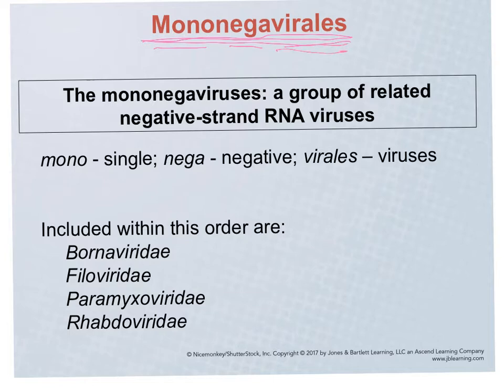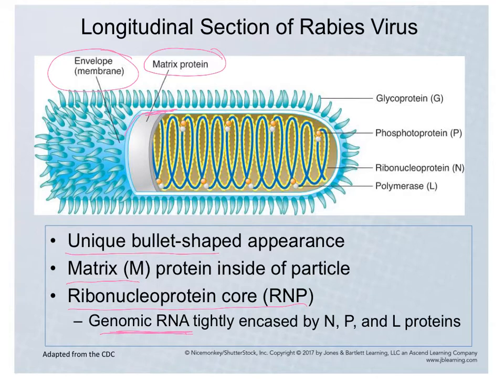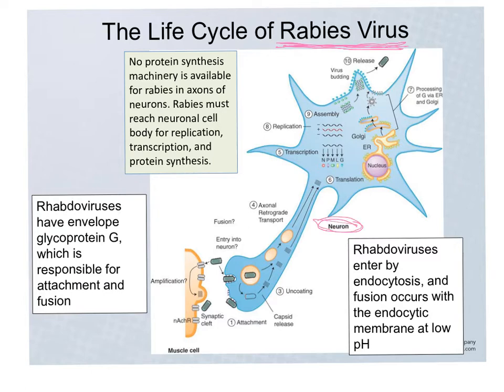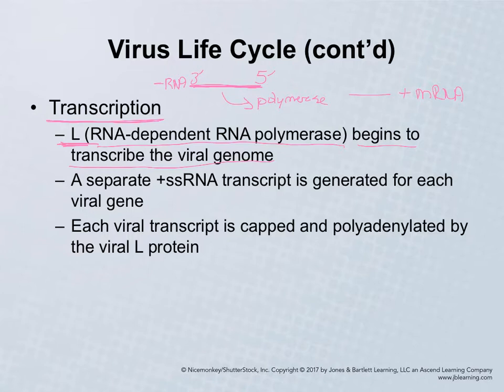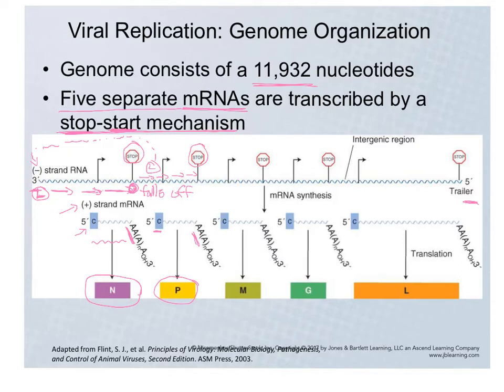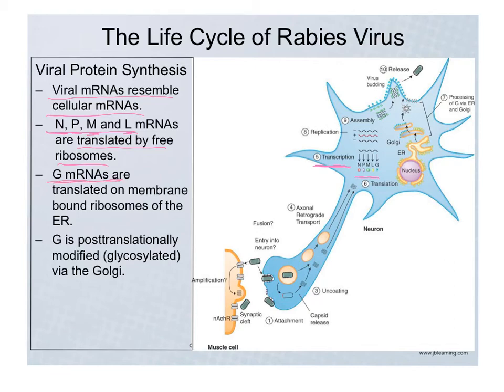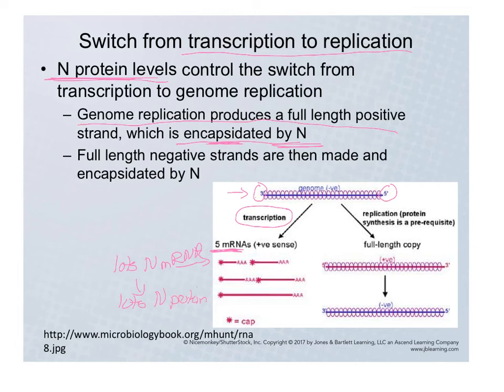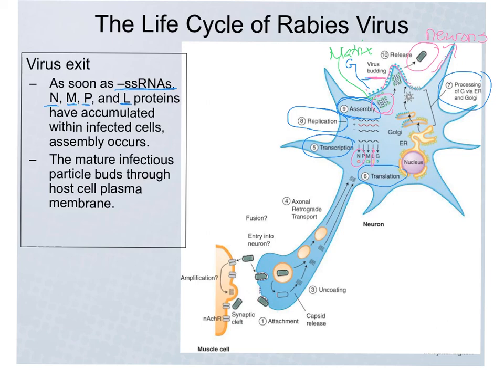Ch 13a Rhabdoviridae Replication